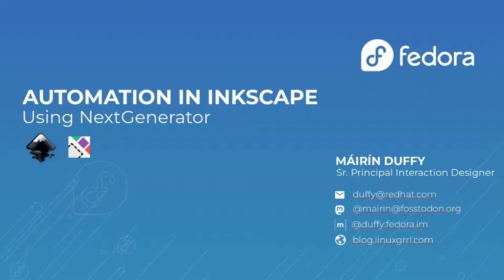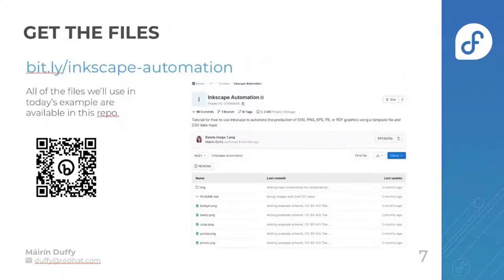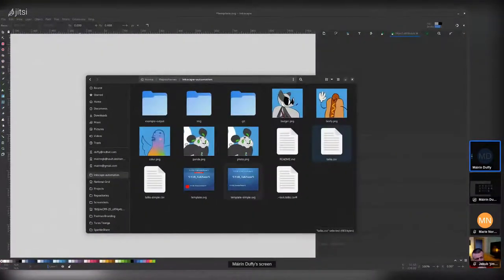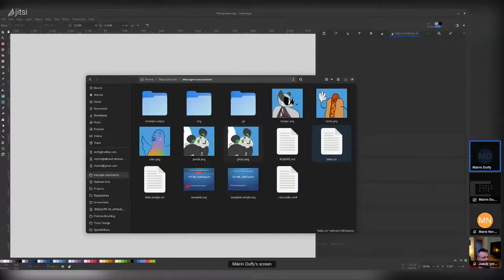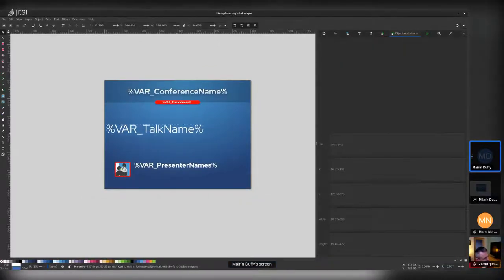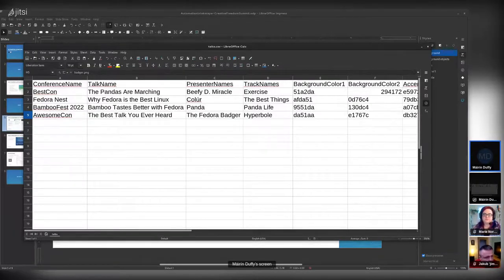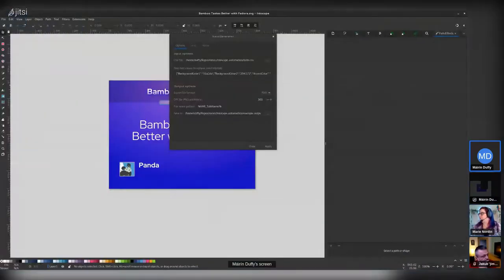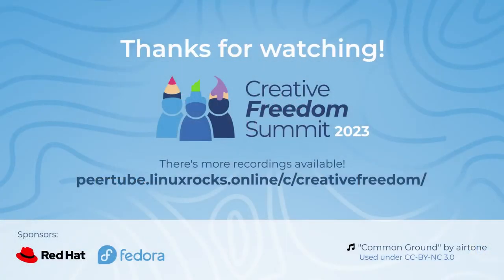Automation in Inkscape | Creative Freedom Summit 2023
You've got to generate 100 graphics following the same template with different information and you're dreading it. Not to fear: you can automate it using Inkscape! Learn how in this session.

🥸 Speaker: Máirín Duffy

Máirín is a senior principal interaction designer at Red Hat. A recipient of the O’Reilly Open Source Award, Máirín has over 15 years of expertise in user experience and design working in upstream Free/Libre and Open Source Software (FLOSS) communities. Her portfolio includes a wide range of designs for FLOSS, from systems management tools; to desktop infrastructure and applications; to the cloud-based medical image processing project, ChRIS. Máirín has a masters' degree in Human-Computer Interaction and a B.S. in Computer Science from Rensselaer Polytechnic Institute.